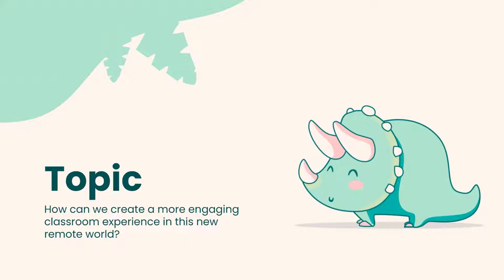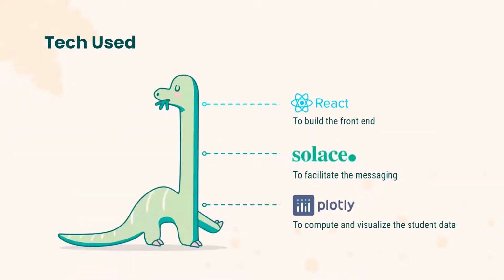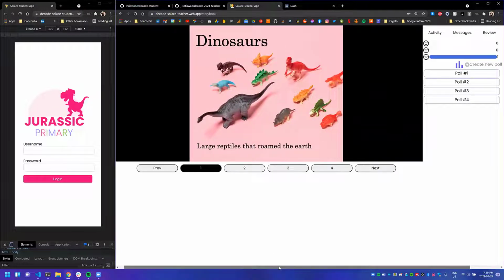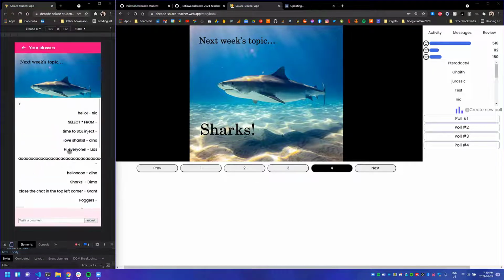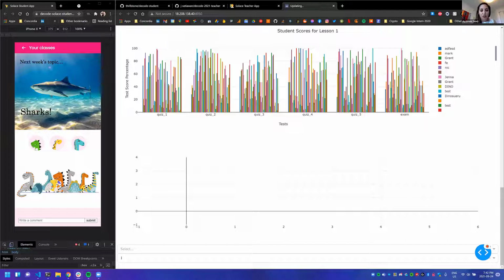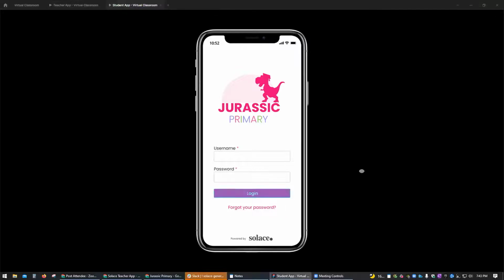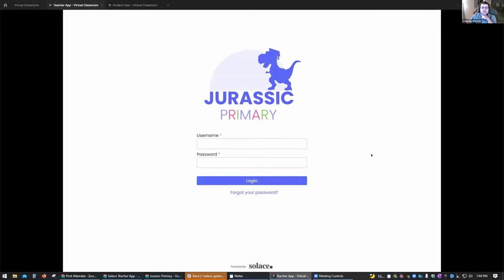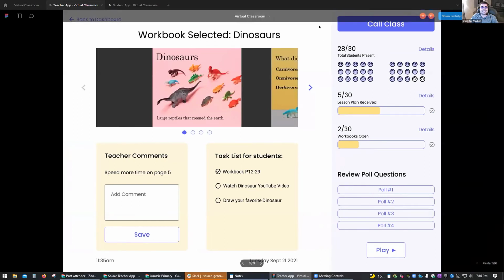Solace Team - Demo Presentations at deCODE Hackathon Fall 2021